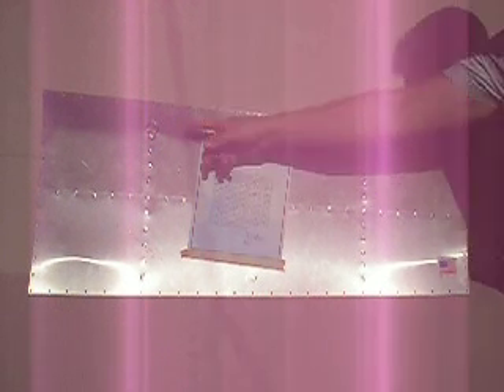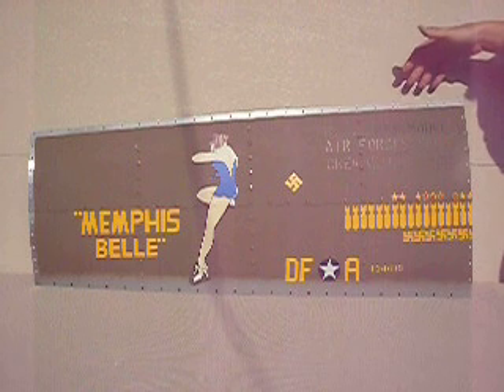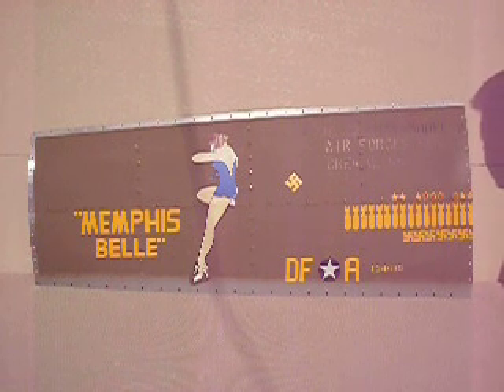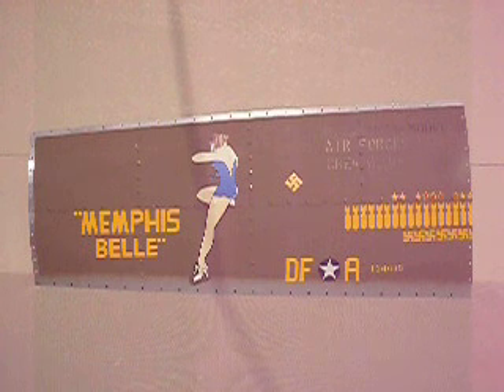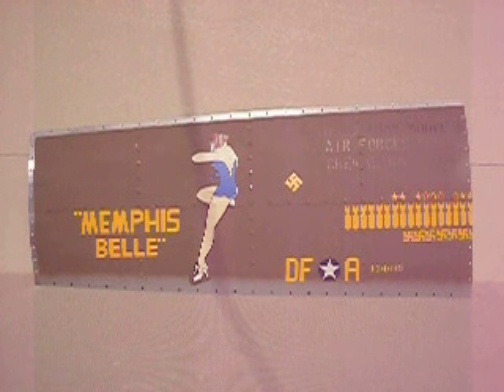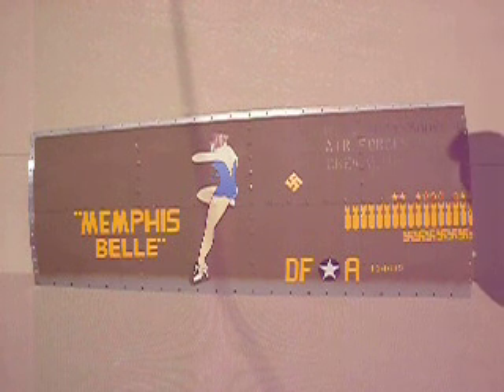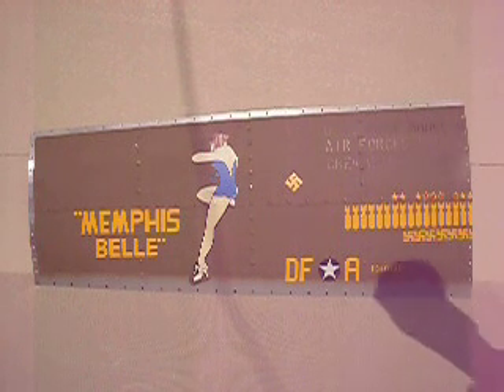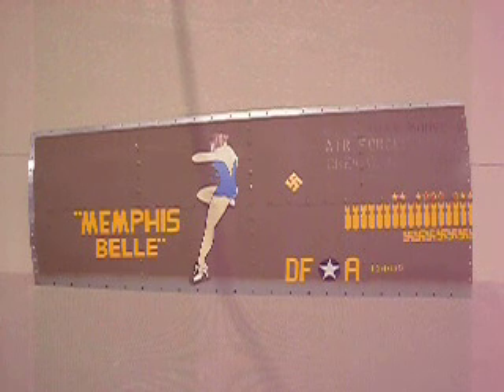Fighting Colors Memphis Bell Nose Art metal Panel for sale